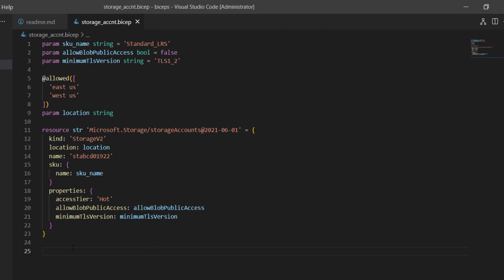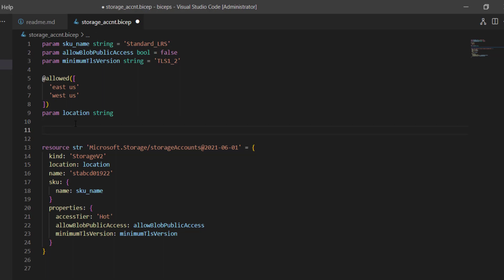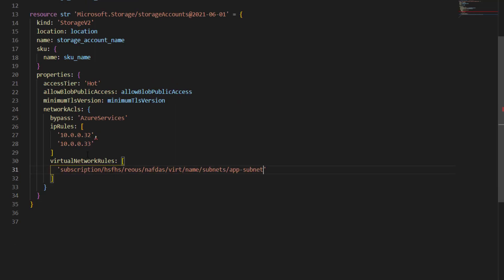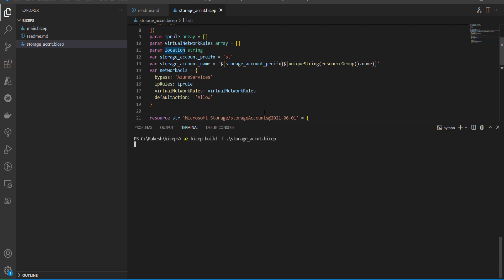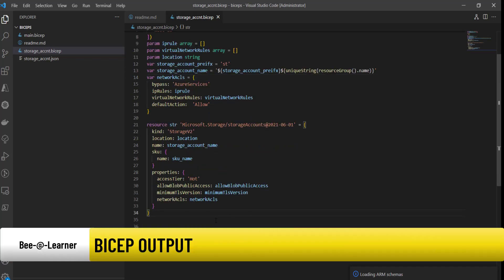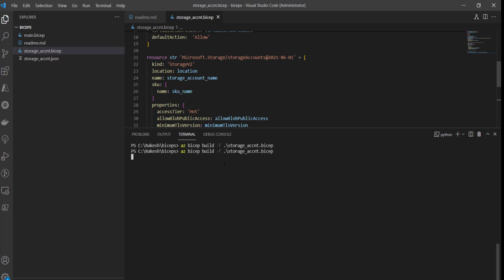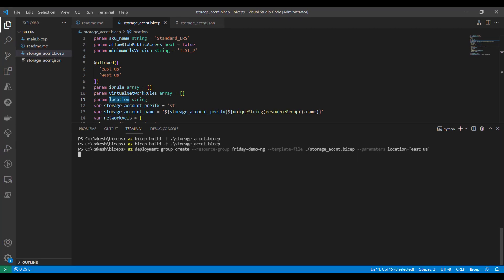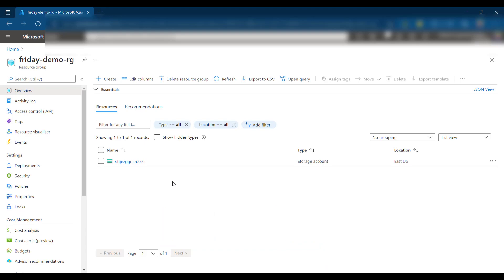Azure Bicep Variables & Output | Learn Azure Bicep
In this series of video I will be uploading the videos on Azure biceps, our aim here is to share the knowledge of how to use bicep to automate your azure infrastructure.
This is another video of the series, in this video you will learn about Azure Bicep Variables & Output

Table of Contents:

00:00 - Introduction
00:18 - Intro
01:16 - Why do we need variables?
04:24 - variable Interpolation
06:34 - Generate ARM with variables
08:29 - Bicep Output
11:37 - Deploy changes
14:12 - Conclusion
14:41 - Outro